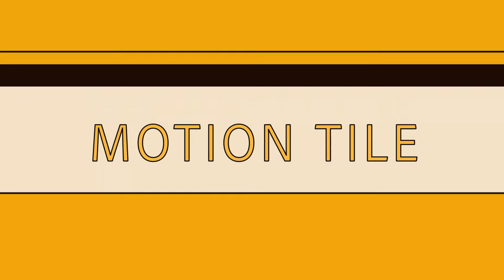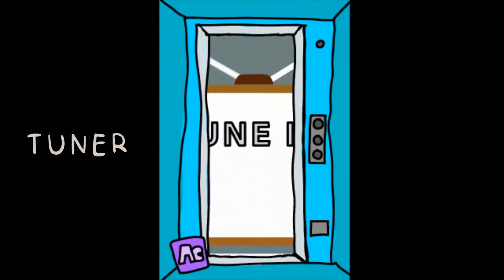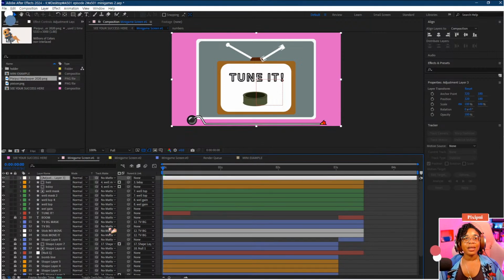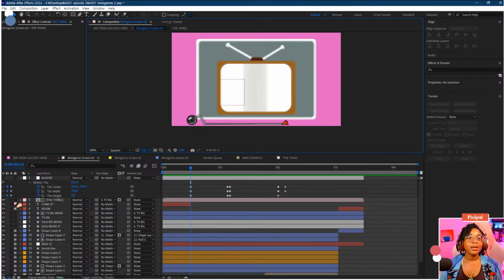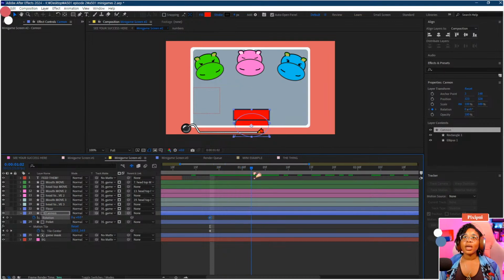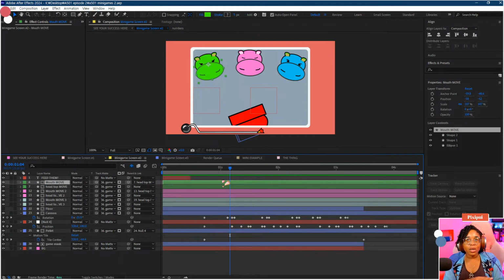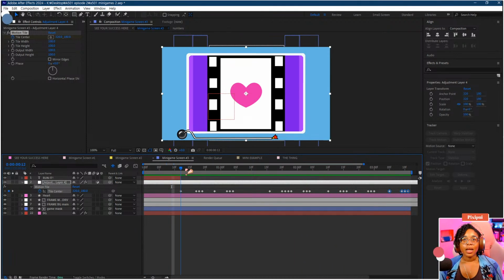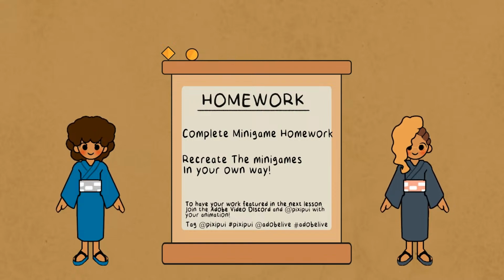Animation Exercises in After Effects - Animation 501 Motion Tile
Let’s practice our animation skills in After Effects with a series of exercises in the form of minigames!

In Animation 501 we dabble with all of the previously learned animation tips and foundations from the previous seasons, with a fresh video game feel to make each exercise a fun and refreshing take on the basics from the “12 principles of Animation”.

This week we’re looking at how to use the “Motion Tile” technique.

As with everything there’s more than one way to do things so after learning what Motion Tile is all about we’ll find inventive ways to use it!

To join in with the VOD be sure to download your minigame files here:

Bi weekly the exercises will increase in difficulty and require you to finish the minigames ALMOST from scratch this will help you to help stretch your skills as an animator for beginners and the seasoned alike, while truly making the minigame your own!

The tips covered in the video use information taught in pixipui's "Animation 101" series,
which takes beginners and above through the different animation principles in fun and exciting ways via minigames, check out the Animation 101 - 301 series below!

Animation 401:(to be added at a later date please keep an eye on the playlists!)
Animation 101 now has a website geared towards helping beginners and above with VARIOUS different adobe programs alongside new fun challenges linked to the Adobe Series!

00:00 Start
01:24 Today’s Project
01:44 What is a Motion Tile
8:28  The Tune It Animation
28:01 Hungry Hippos Animations
42:19 Animate Multiple Parts
46:20 Summary of Animations Thus Far
47:06 Film Reel Animation
55:10 Closing